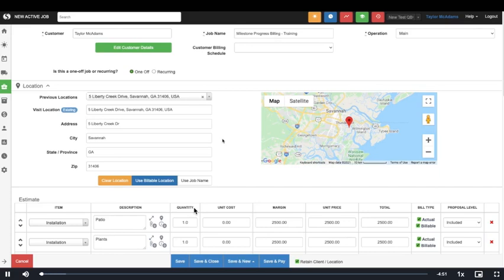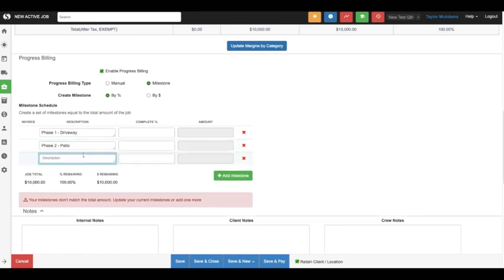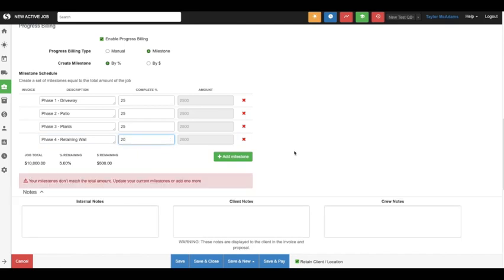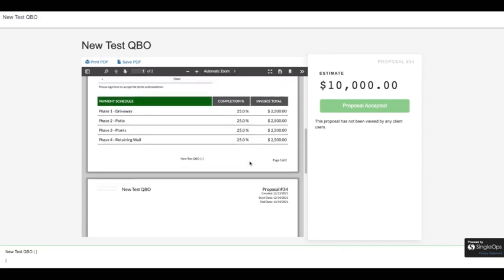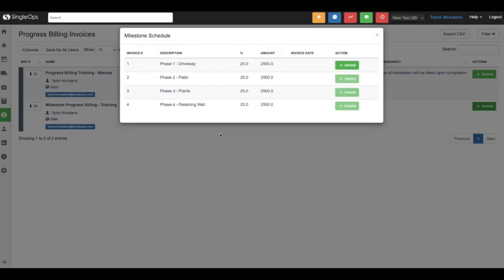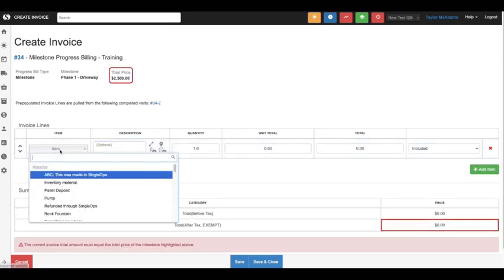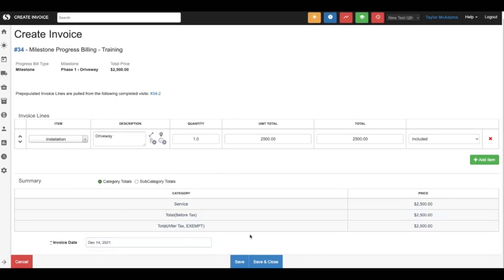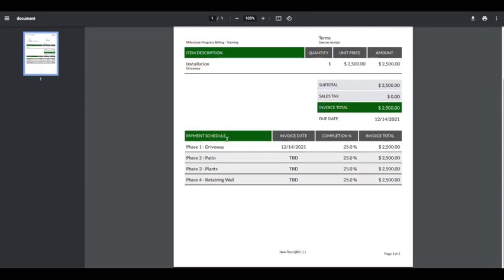Milestone Progress Billing Video